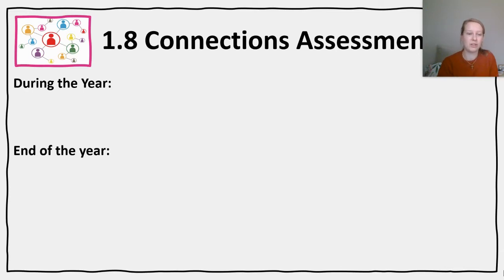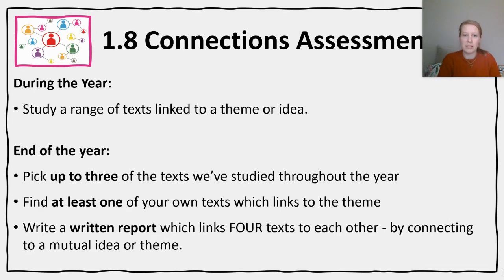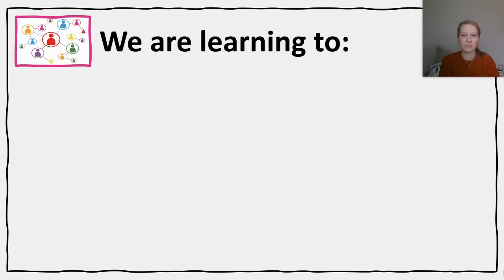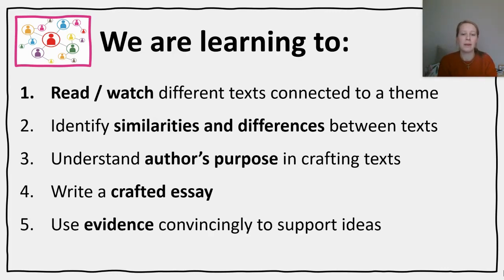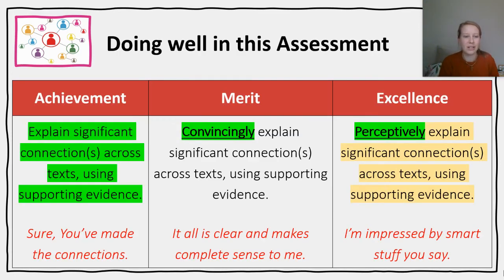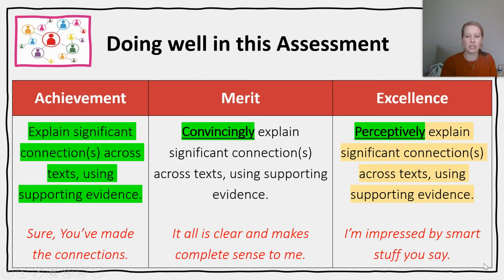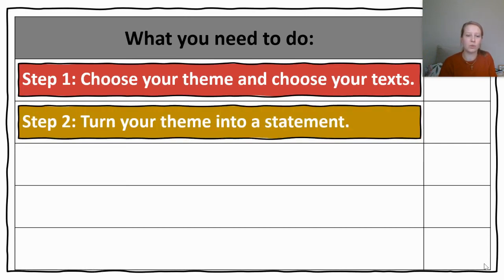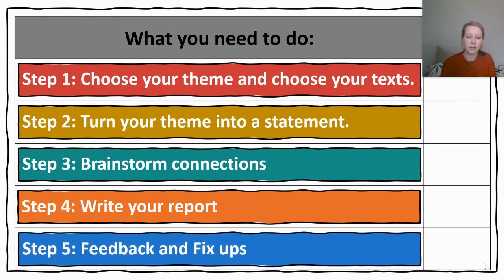1.8 Connections | Intro